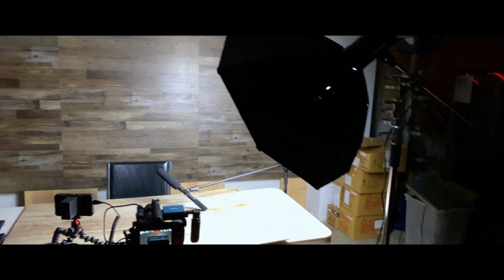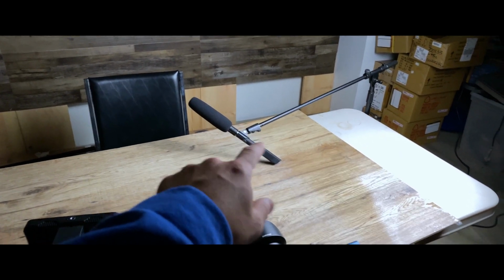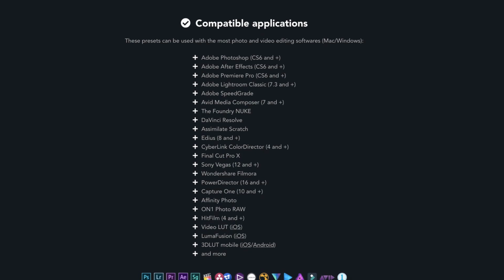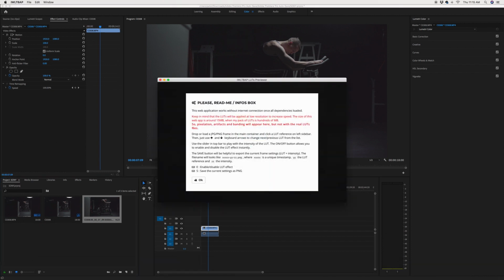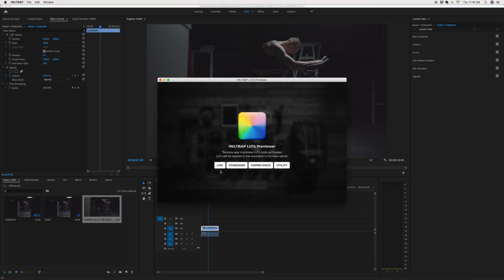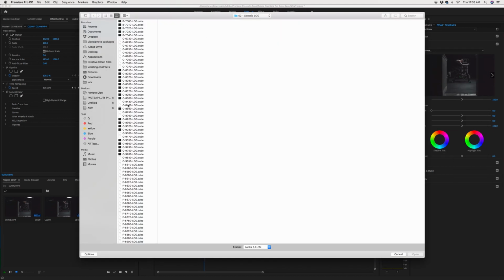The fastest way to colour grade your footage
This video was filmed with the bmpcc6k

If you are always finding your self downloading or using the wrong luts for your footage or not sure on how it might look?

These luts can be used on the following cameras:
 Arri Alexa, Blackmagic, RED, GH4 and GH5, Samsung NX1, Lumix LX100, Sony α7S, GoPro,
Sony RX10, Samsung NX500, Canon 5D Mark III, 600D, 80D, Sony α6300 and α6500

Programs these luts are compatible with:
Adobe Photoshop (CS6 and +)
Adobe After Effects (CS6 and +)
Adobe Premiere Pro (CS6 and +)
Adobe Lightroom Classic (7.3 and +)
Adobe SpeedGrade
Avid Media Composer (7 and +)
The Foundry NUKE
DaVinci Resolve
Assimilate Scratch
Edius (8 and +)
CyberLink ColorDirector (4 and +)
Final Cut Pro X
Sony Vegas (12 and +)
AND MORE!